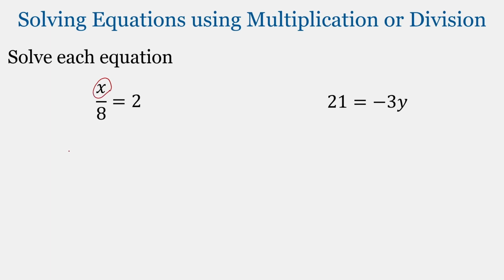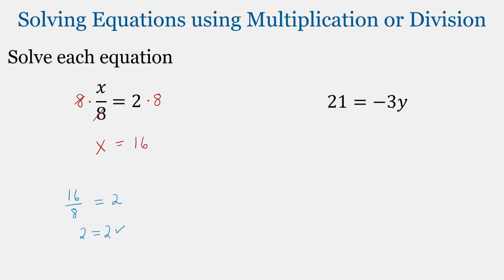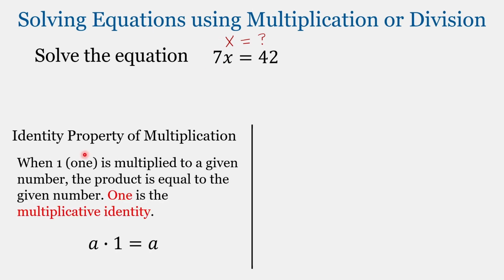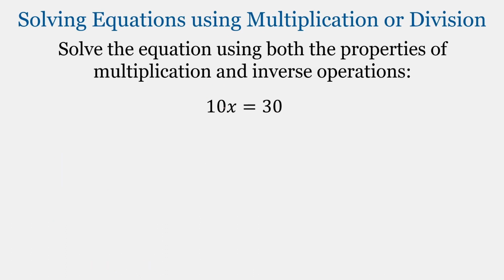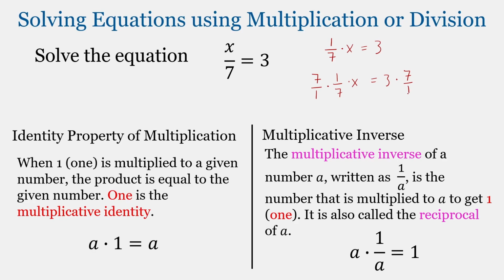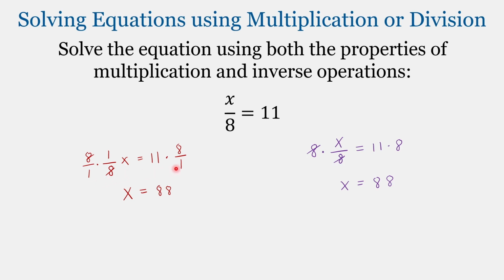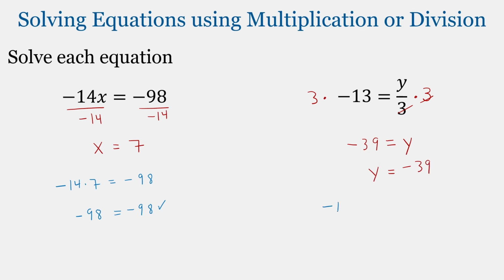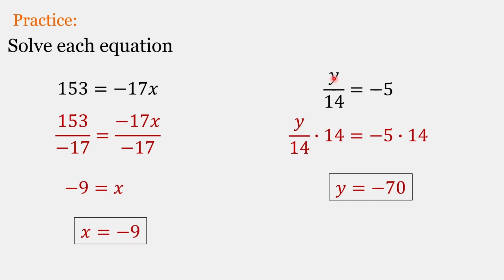Solving Equations with Multiplication or Division Round 2 (Algebra Unit 5: #4)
Lesson on solving one-step, single-variable algebraic equations using multiplication or division. This lesson will discuss using either inverse operations or properties of multiplication (the multiplicative inverse (reciprocal) and identity property of multiplication) to solve equations.